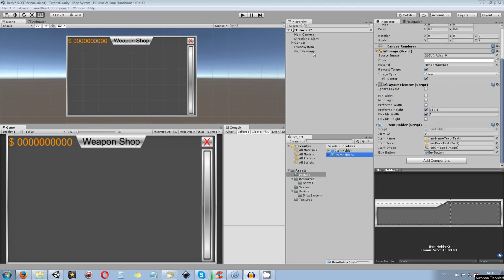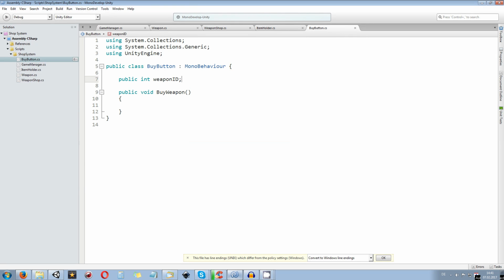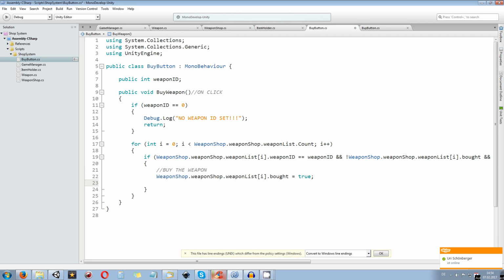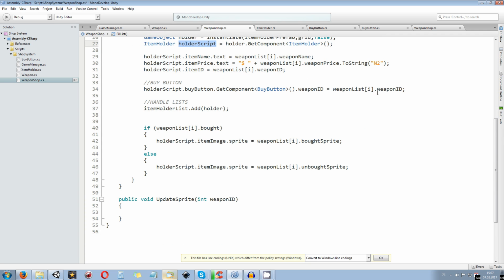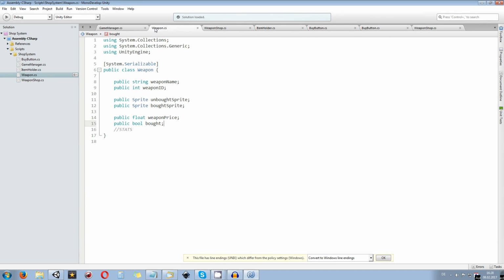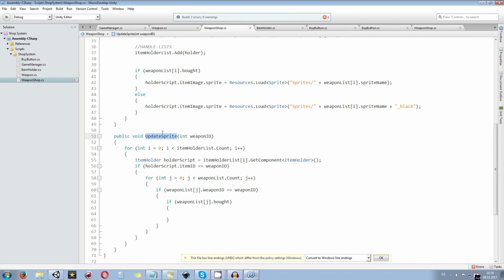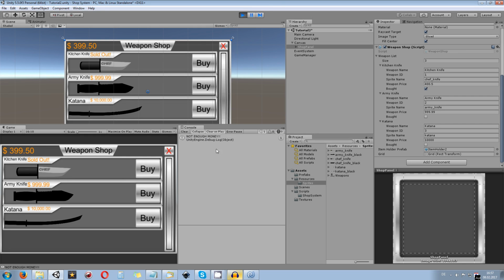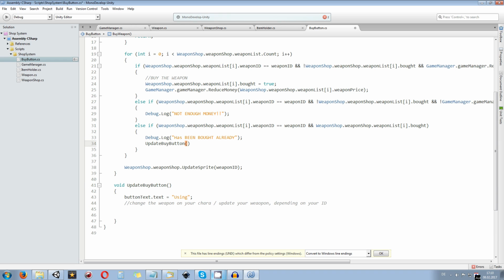Unity 5 Tutorial: Shop System #3 Buy & Update UI